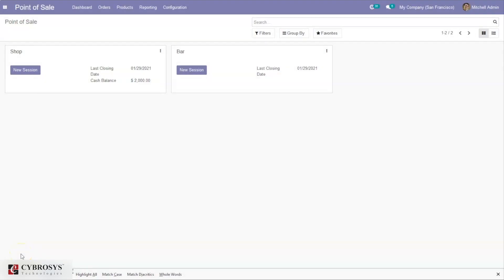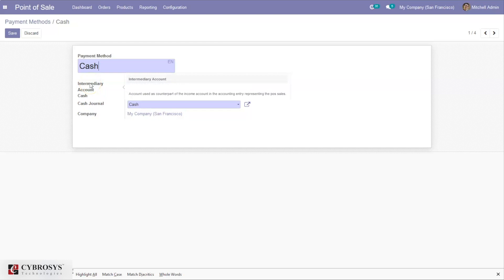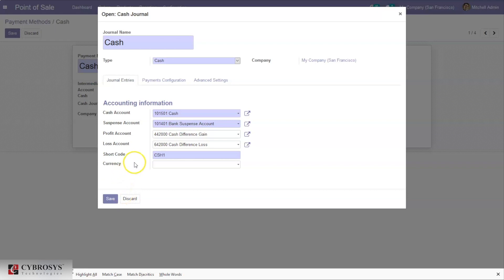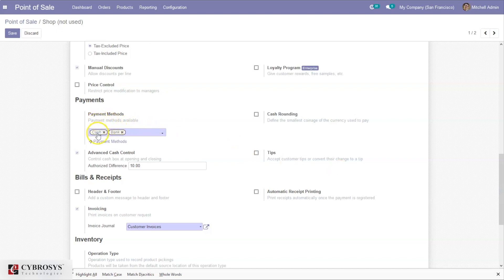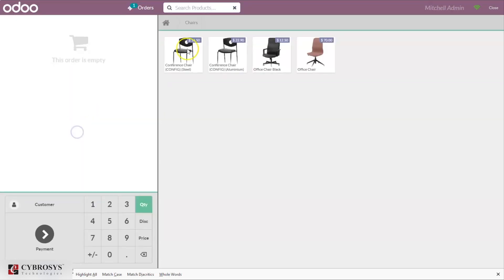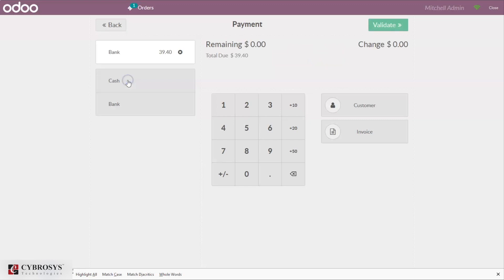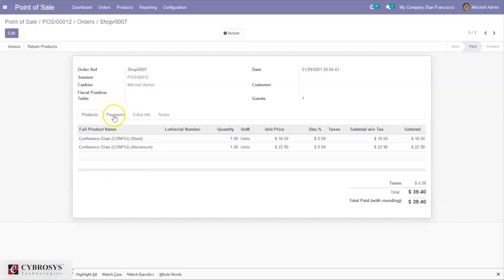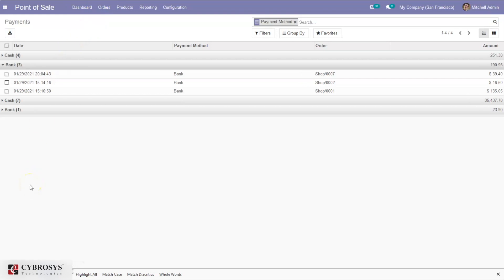Odoo 14 Payment Methods in POS | Odoo Community Edition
It is a difficult task to manage a point of sale business. In the modern world, it is not practical to depend completely on manual document management and activity tracking. An efficient ERP solution can be the best support in this situation. Odoo 14 offers a POS module, with added features, aiming to ensure comprehensive support to point of sale business.

Odoo 14 enables the operation of two types of point of sale business, they are retail shops and bars, and restaurants. Odoo helps the user to integrate POS with other applications and supports the management of multiple customers at the same time. Odoo also helps you to work online as well as offline with this application.

Odoo 14 has also introduced better user interfaces to help users. To make use of all these benefits you have to first install the POS application from the Odoo Apps